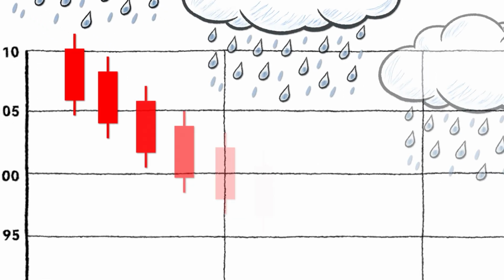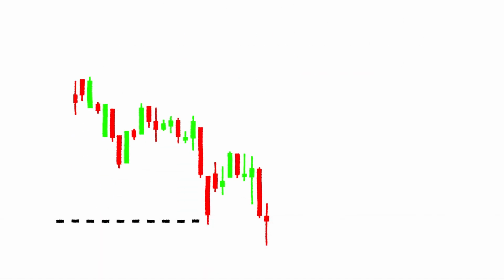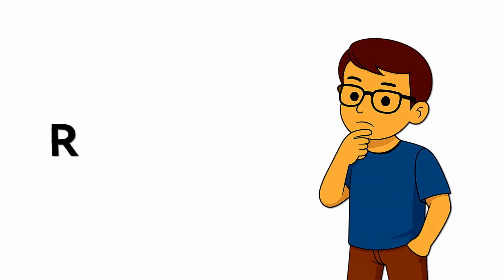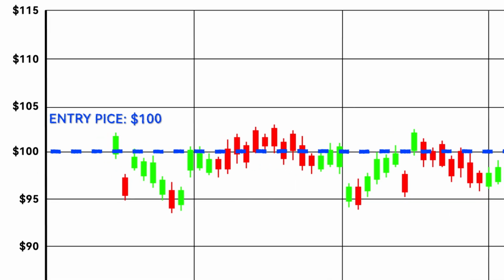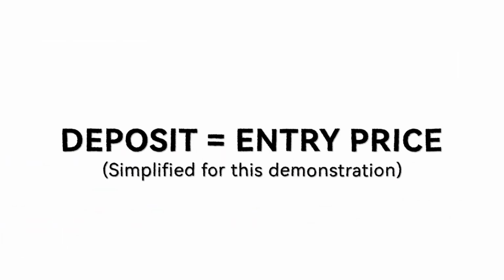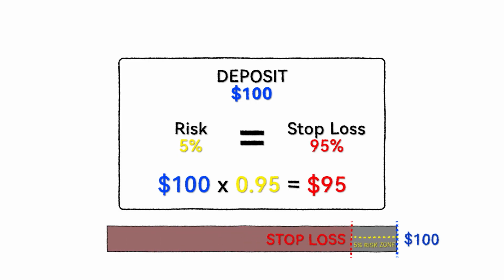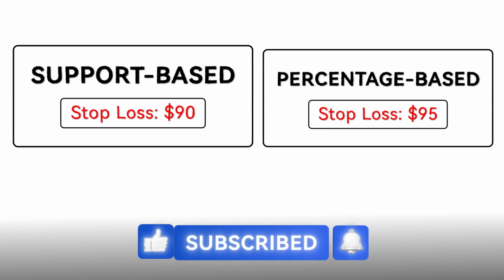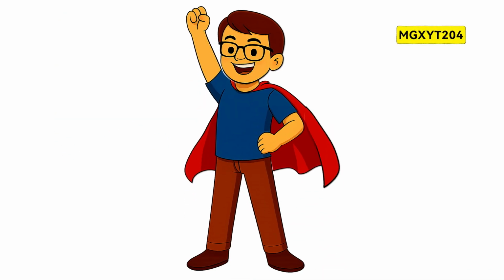How to Set Stop Loss Correctly in Crypto Trading?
In this video, we explain what stop loss really means in crypto trading and why it’s a key tool for risk management.
You’ll learn how to set stop loss correctly, where to place it, and which stop loss mistakes beginners make most often in crypto trading.
We also explain how stop loss protects your entire trading account, not just a single trade, and why successful crypto trading is based on risk control — not prediction.

This video is made for beginners and traders who want to trade safely, manage risk, and build a sustainable approach to crypto trading.

⏱ Chapters
00:00 Why Stop Loss Is Mandatory in Crypto Trading
00:25 How to Set Stop Loss Using Support Levels
00:45 How to Set Stop Loss by Risk Percentage
00:57 Stop Loss Example With Simple Numbers
01:37 How to Place Stop Loss on Margex

Crypto markets move fast and react to news.
Without Stop Loss, one bad move can wipe out your account.